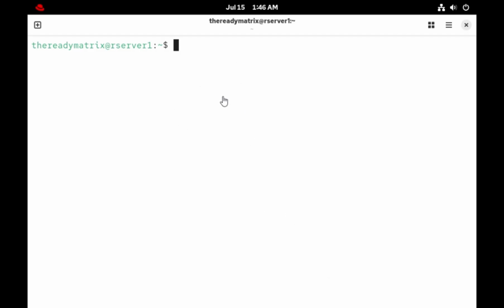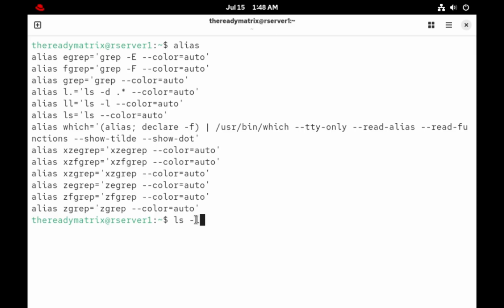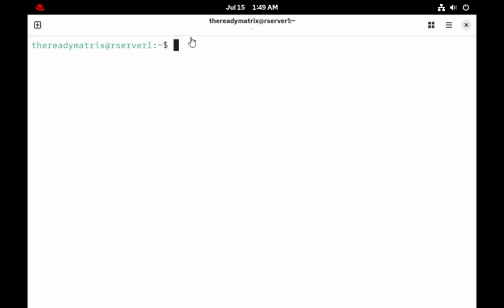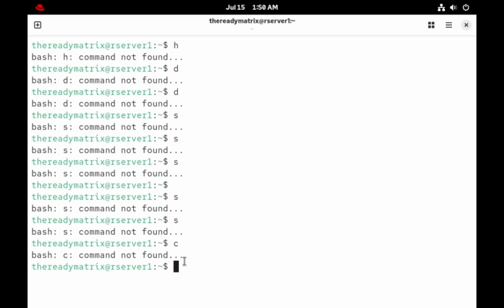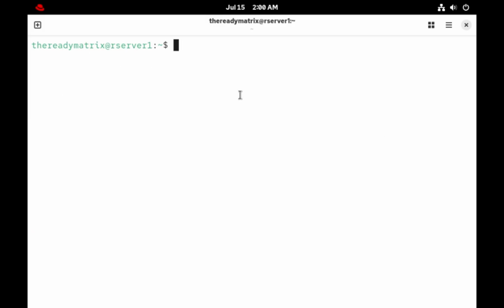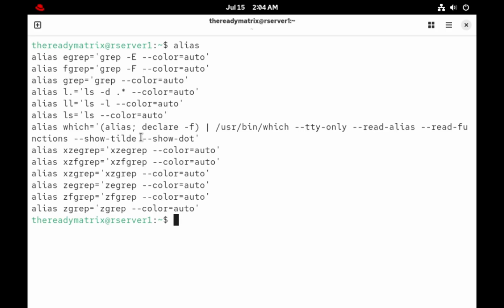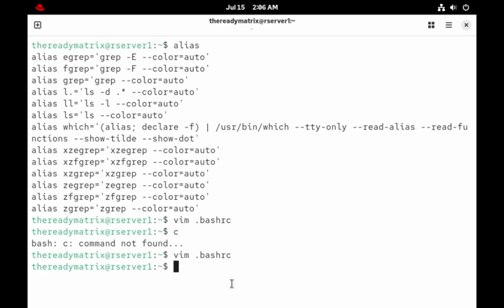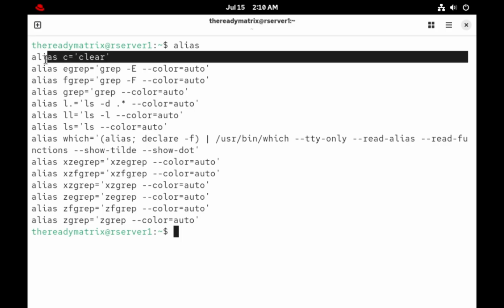How to use aliases in Linux | Lab 9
In this lesson, we’ll explore aliases in Linux, covering the basics and even creating a custom alias with a single simple command. Hope you picked up something new!